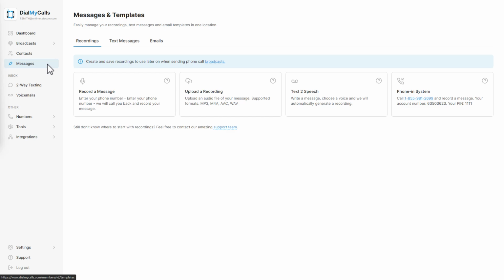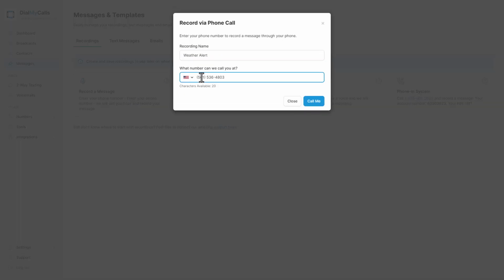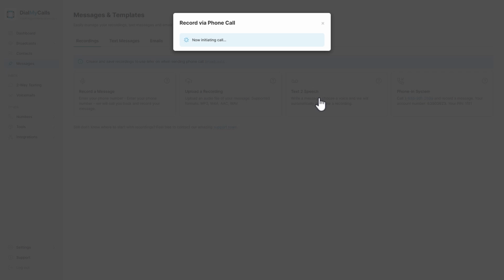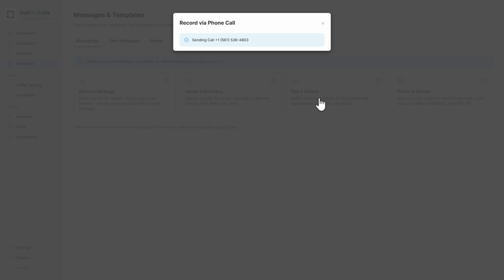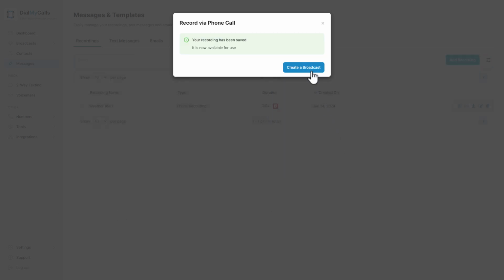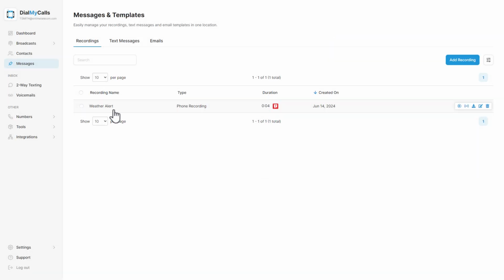Video Tutorial: Record Custom Message Over Phone [2024]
Record a message over the phone from within your DialMyCalls account. Our system will call your number and prompt you to record your message - once done, the recording will instantly be available in your account.

For more information regarding recording custom messages over the phone, please